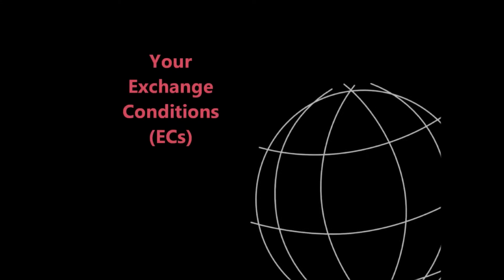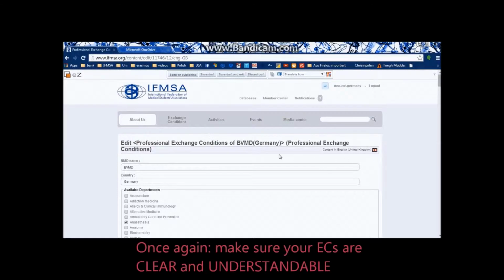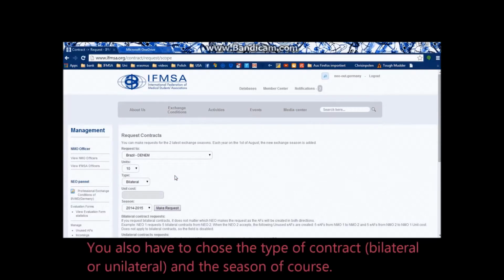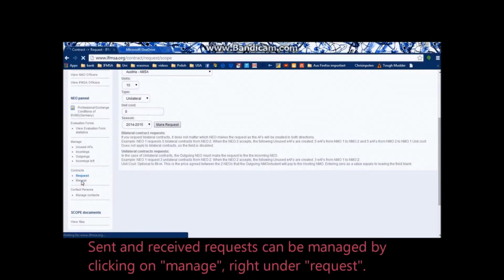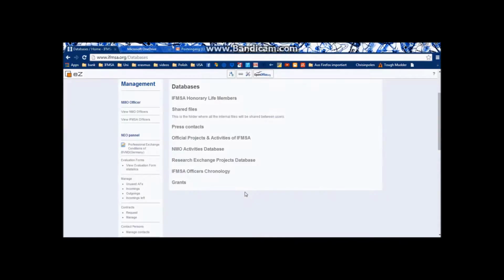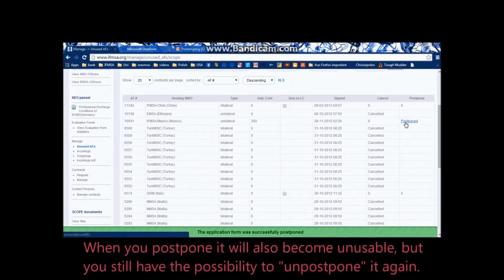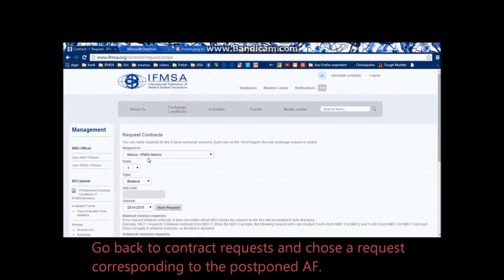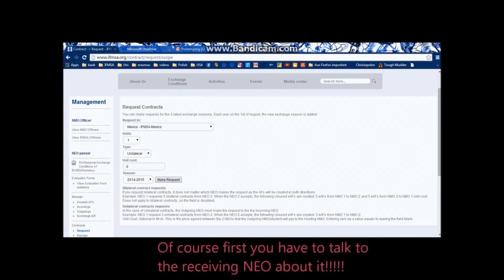SCOPE Database Video Tutorial part 2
This is the second part of my video tutorial about the SCOPE database, I hope it will be useful for other NEOs :)